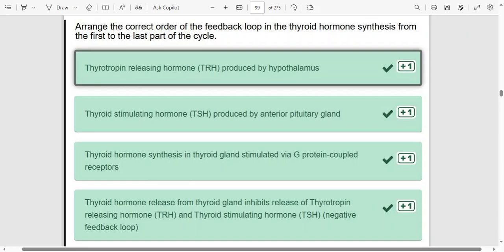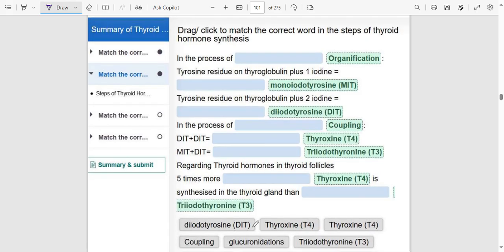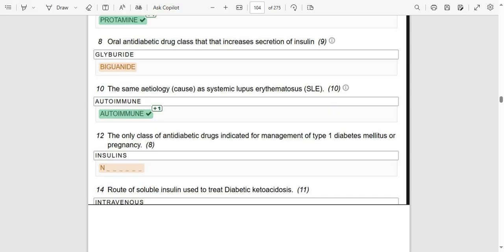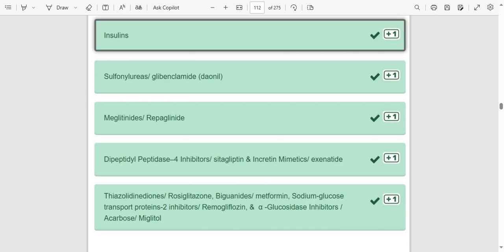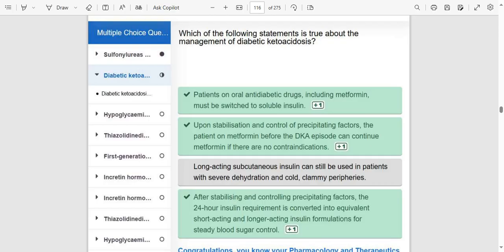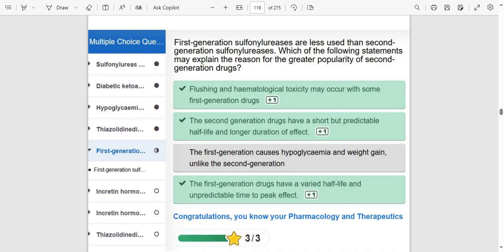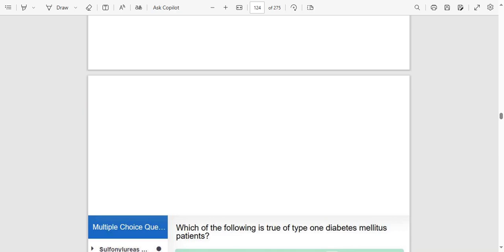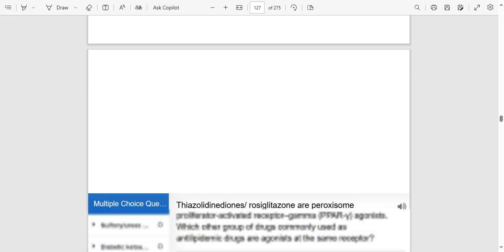PHARMACOLOGY EXAM LAST TOUCHES PART 3